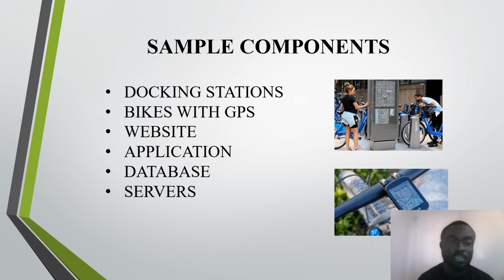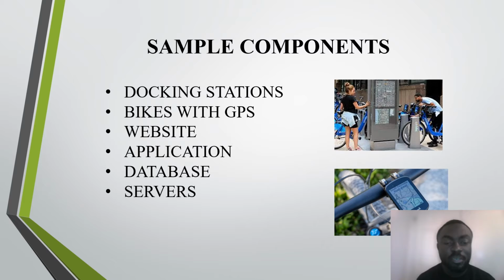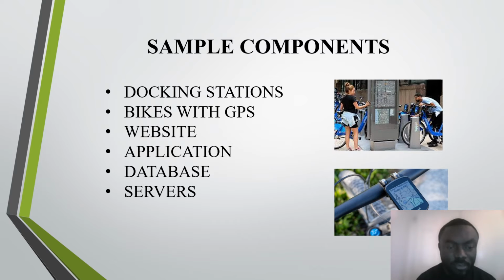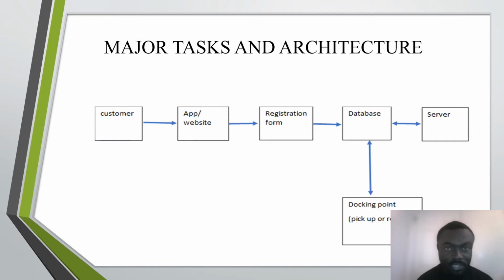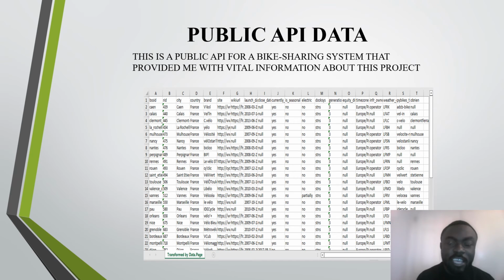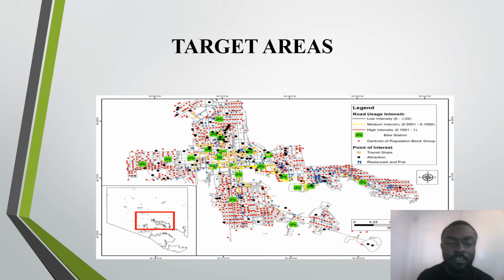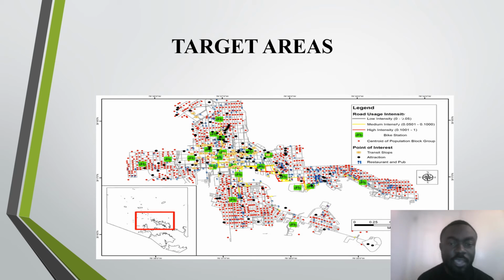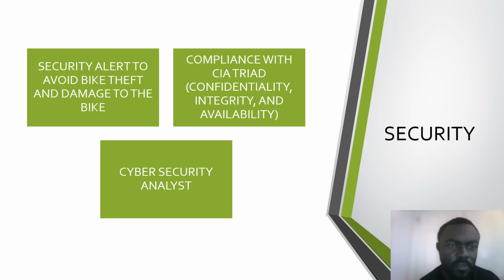MIS 605 WEEK 8 FINAL PRESENTATION